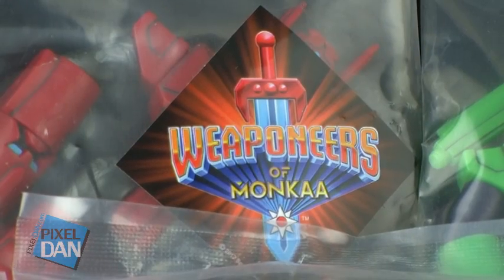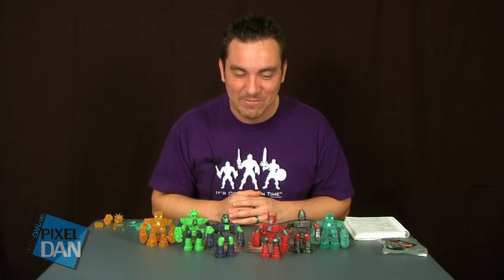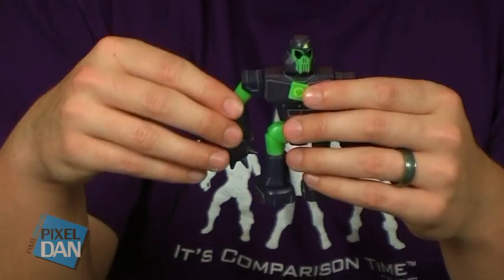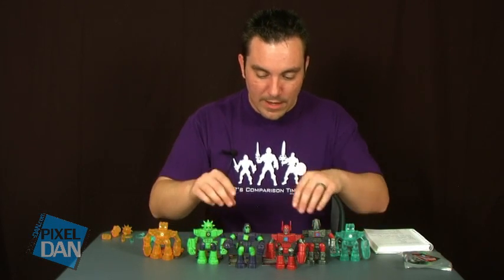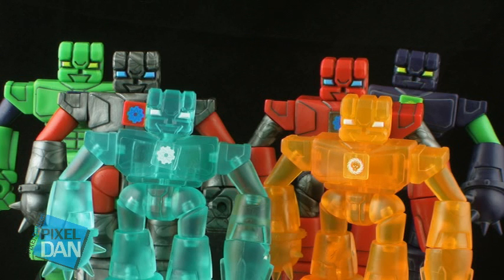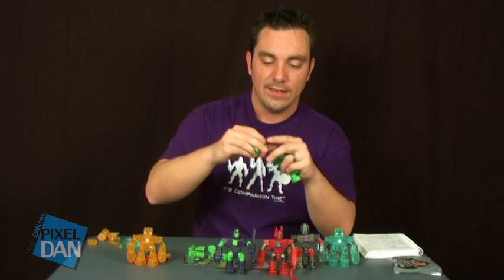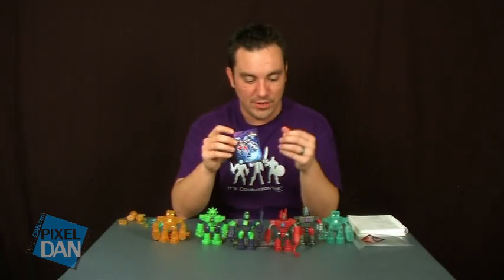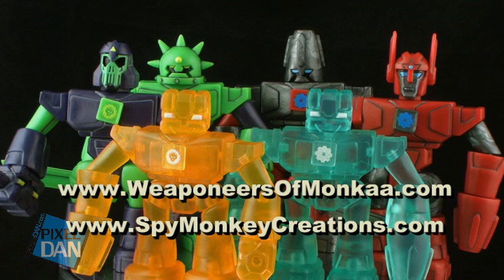Spy Monkey Creations Weaponeers of Monkaa Figure Review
Spy Monkey Creations has just launched their brand new line of action figures known as the Weaponeers of Monkaa!

These amazing new action figures utilize the Glyos system of pop-and-play functionality making the figures completely interchangeable with one another! On top of that, they features some terrific designs that are very reminiscent of many of the classic toy lines we all know and love!

Join Pixel Dan for a look at the first wave of figures from the Weaponeers of Monkaa toy line!

If you want to grab some of these figures for yourself, they are on sale now Also be sure to check out all of the other awesome items from Spy Monkey Creations